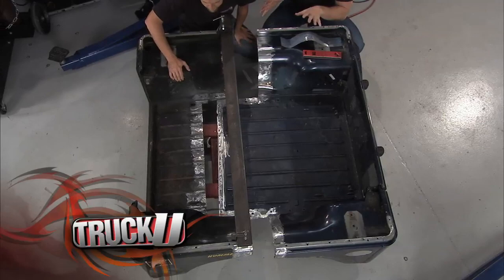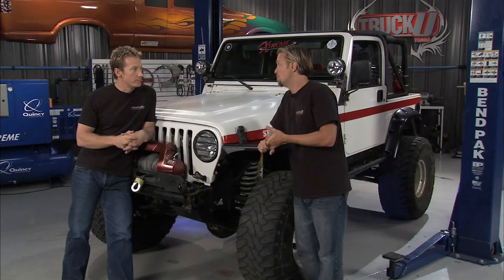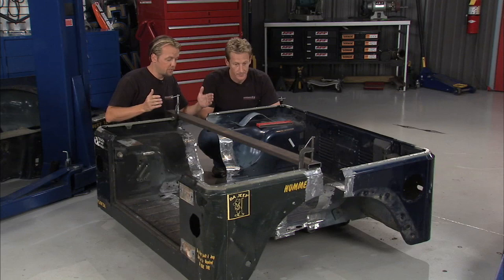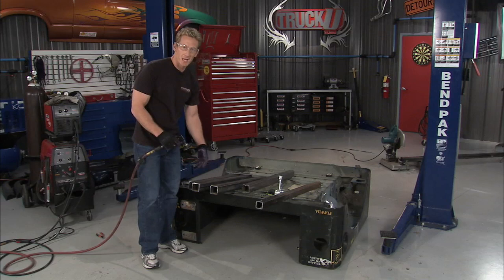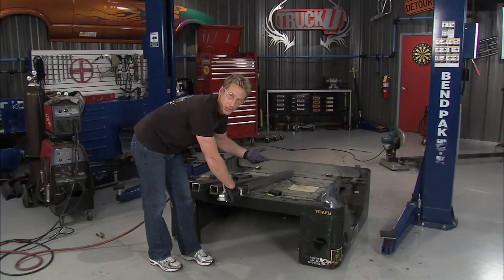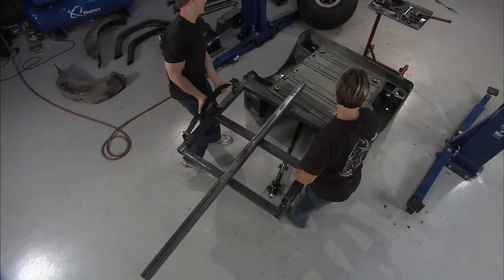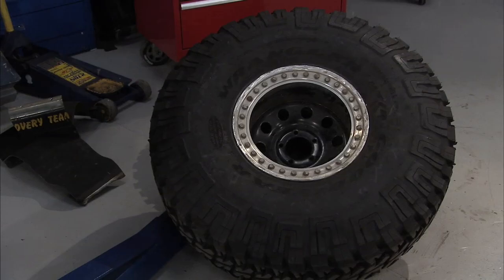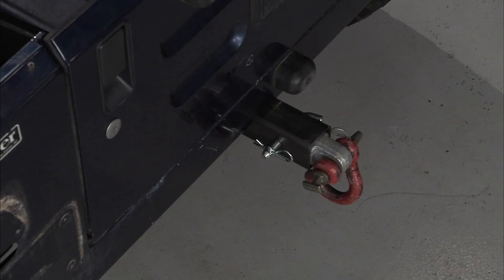Truck U Custom TJ Trailer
Matt and Bruno build a custom TJ Trailer out of two jeep tubs.